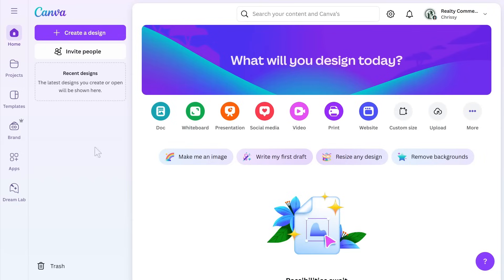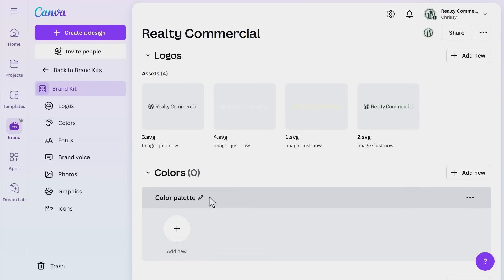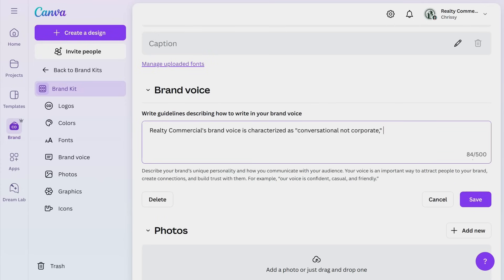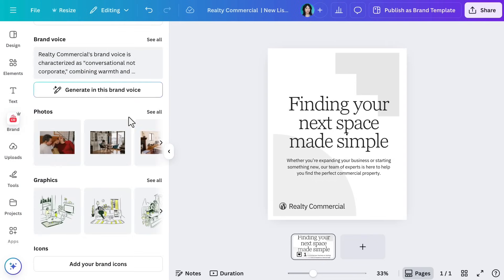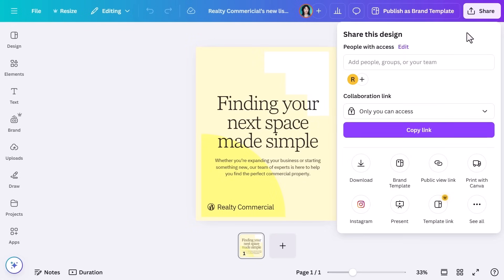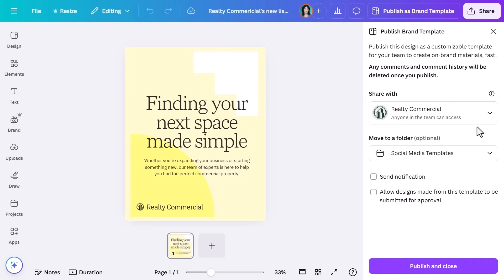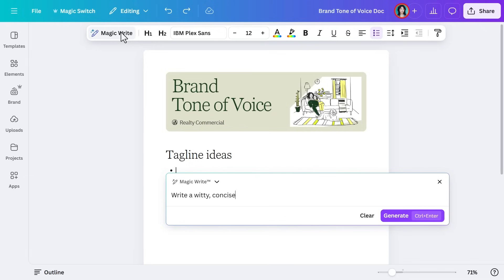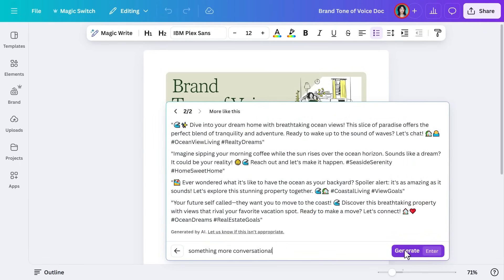Keeping your work on-brand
Stay consistent and professional with Brand Kit and templates that keep your team aligned and your work looking great.

This video is part of the Canva for work certification course. Watch all the videos and get certified

00:39 Setting up your Brand Kit
02:28 Applying brand elements to designs
05:07 Keeping your team on-brand